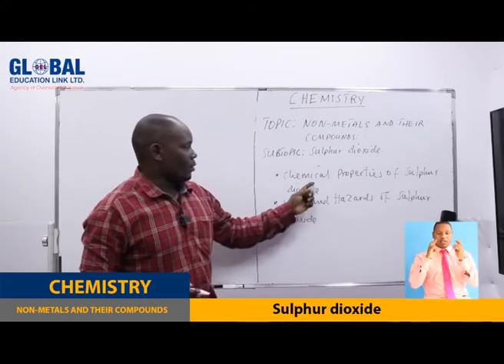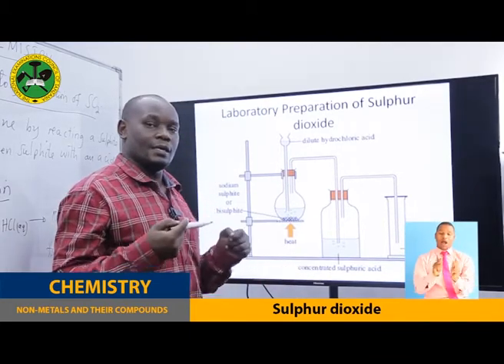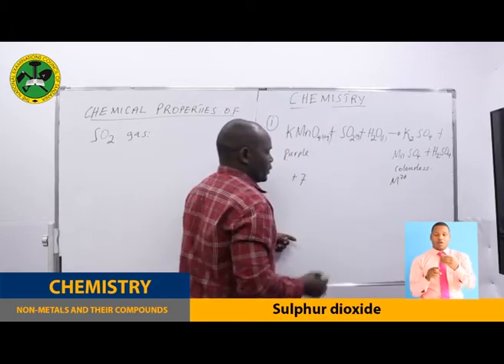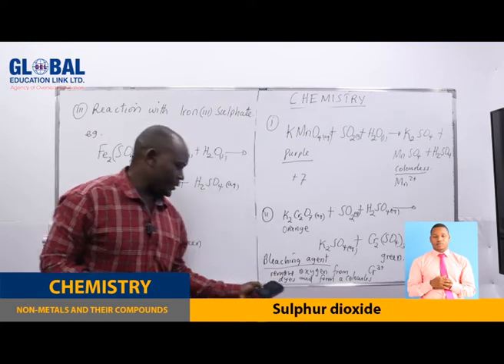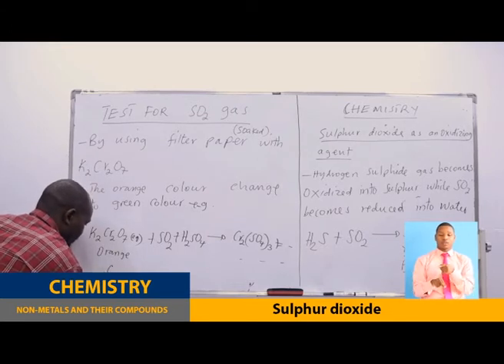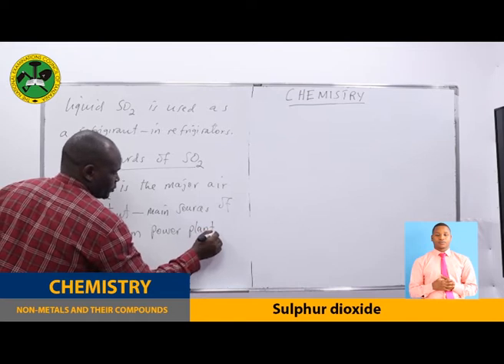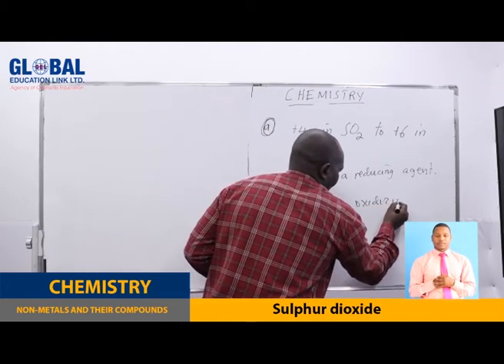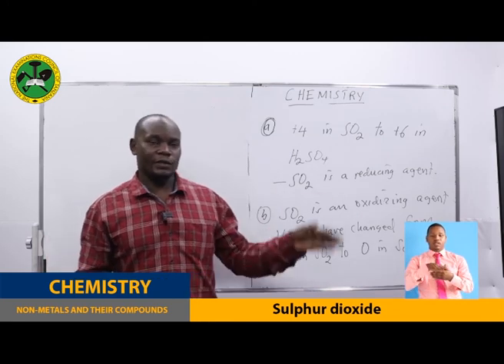DARASA ONLINE: S02 EPISODE 12 [FORM IV] CHEMISTRY - SULPHUR DIOXIDE